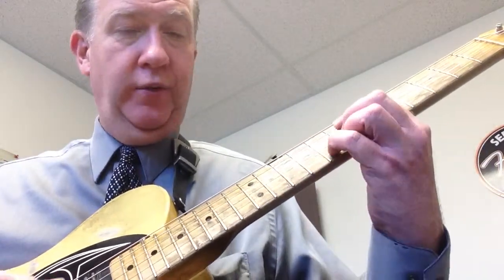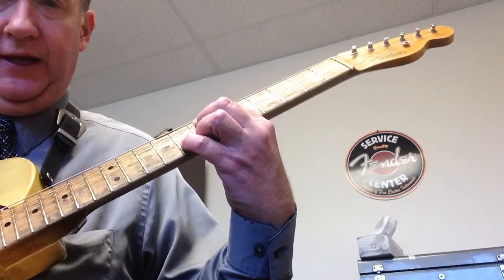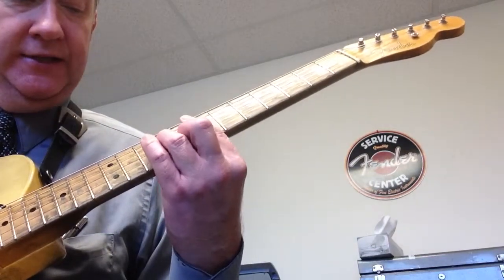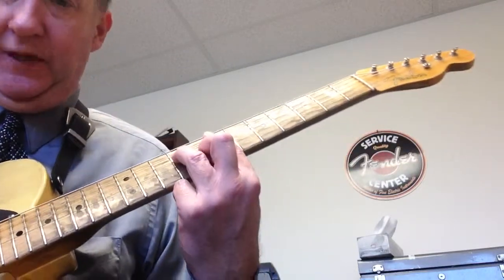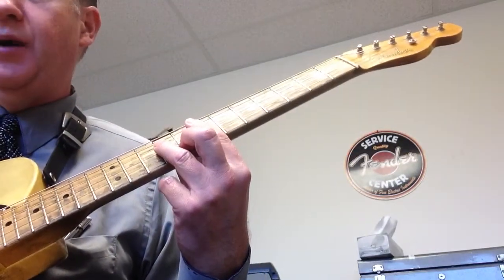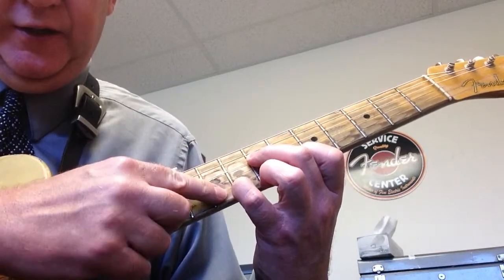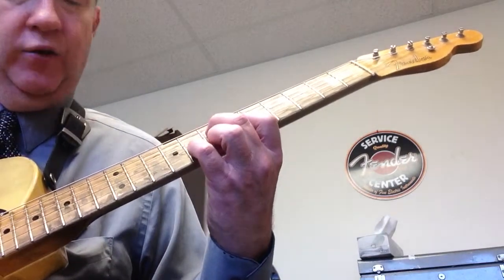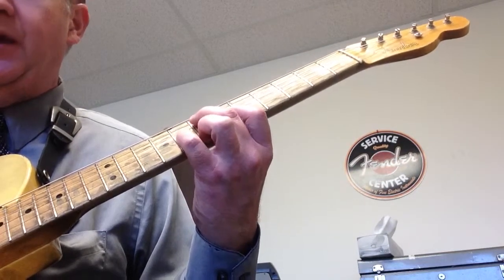Rhythm workshop ex 1h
This is taken from guitar player Magazine June 2013 by Jesse Gress